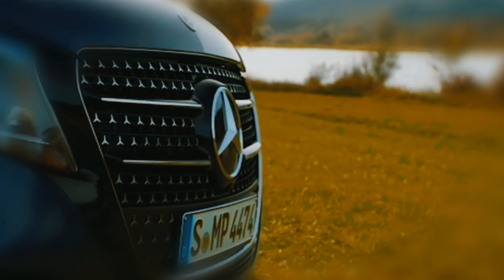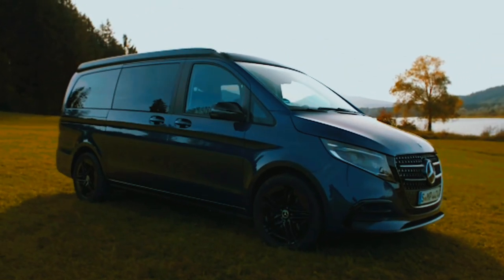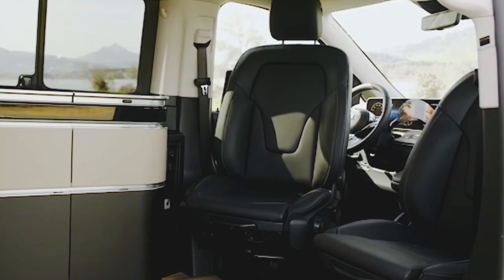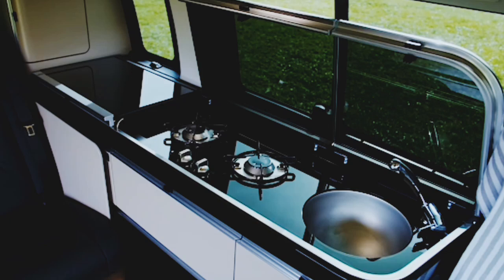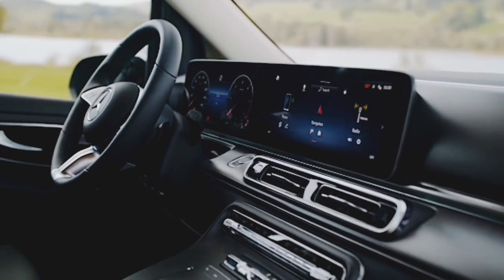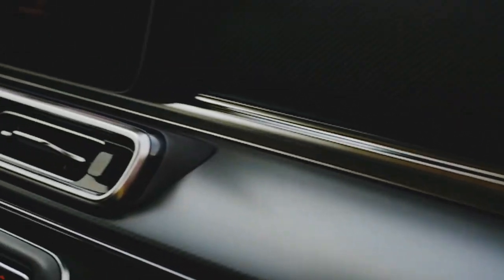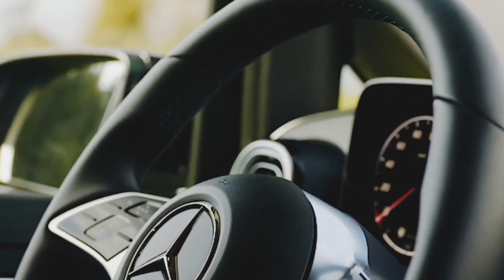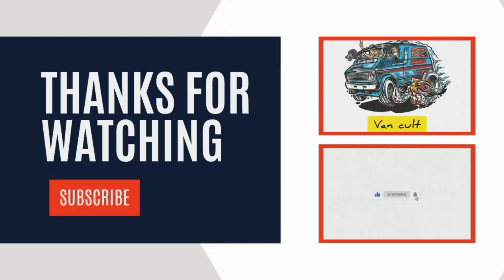2024 mercedes benz v class marco polo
2024
mercedes benz
v class
full review
exterior and interior
explore
camper van

van cult reviews